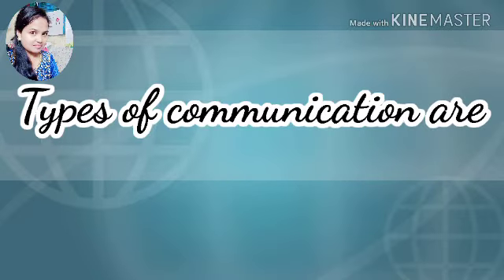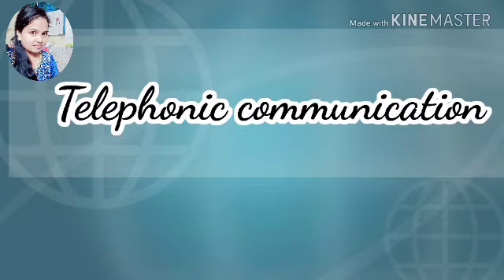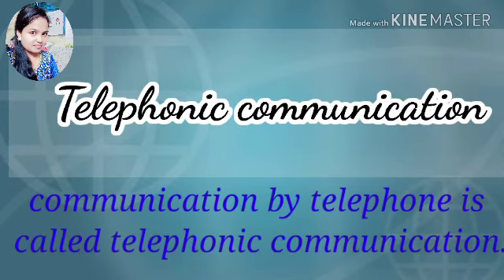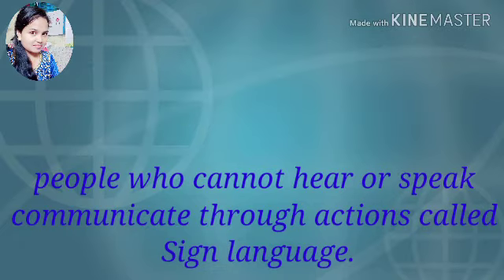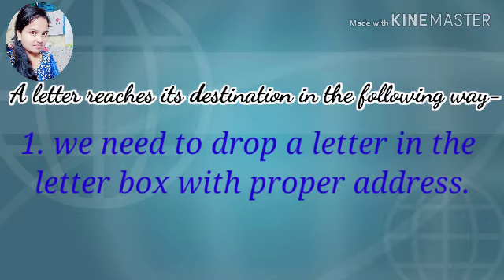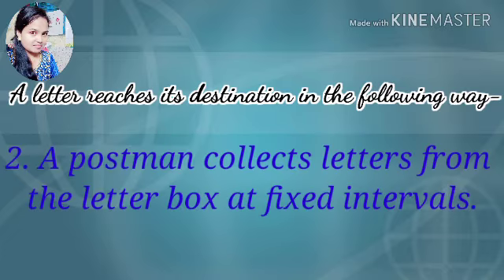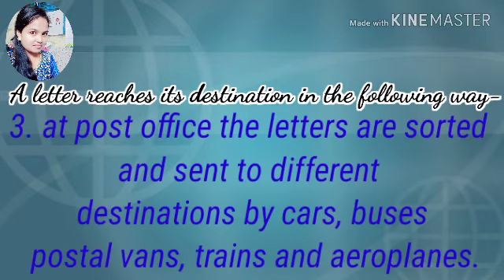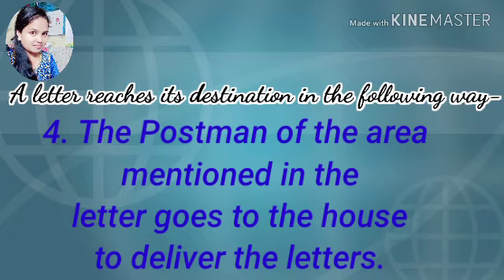Communication/ Mass communication /what is communication.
Hi

I am Vandana Welcome in my youtube channel Vandana Awesome Study Class.

 Dear Dosto and students is video me Maine Some Study topics ko btaungi Kuch achhi Study tips Dene ki puri koshish krungi. I hope apko pasand ayega.

About this video -  is video mein Maine communication ke bare mein bataya Hai I hope aapko Pasand aaega.